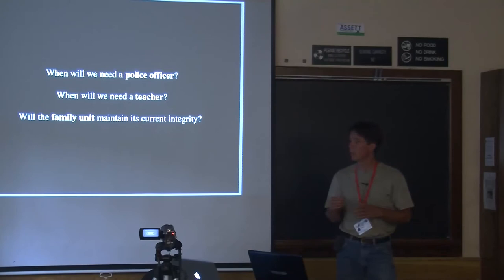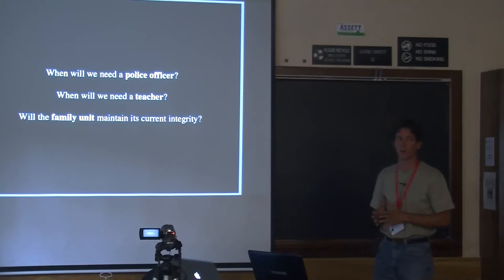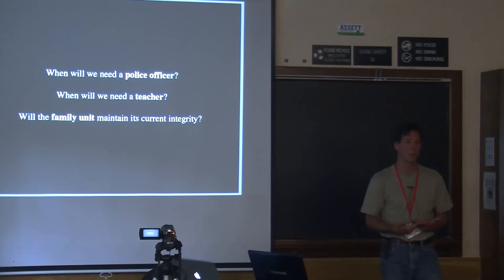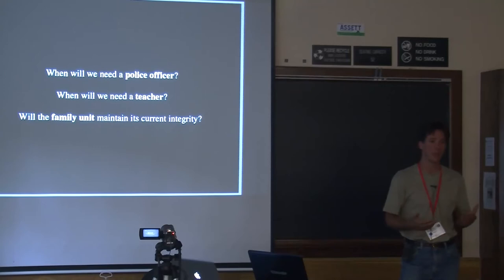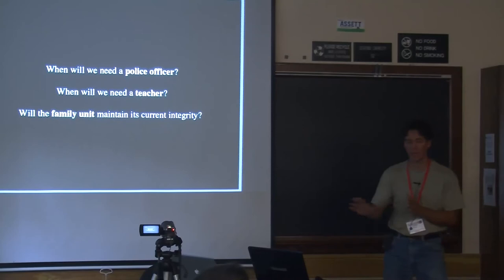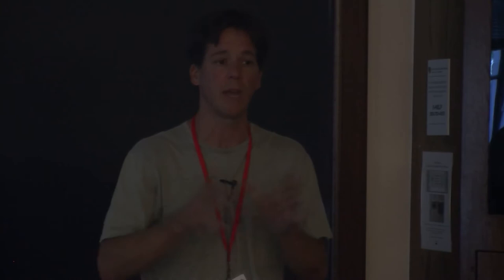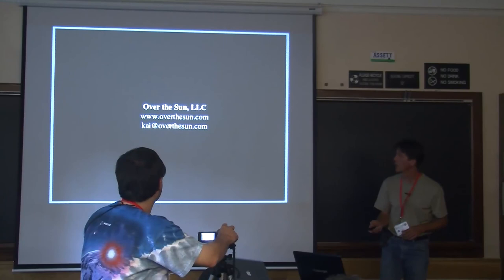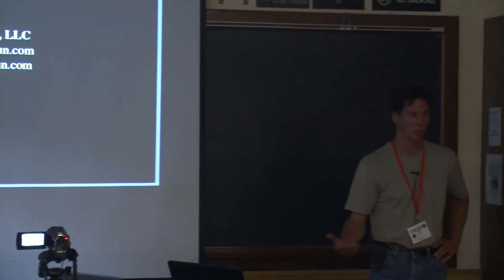Kai Staats - Human Social Evolution in Mars Colonies - 16th Mars Society Convention